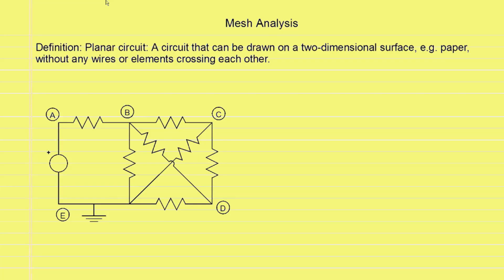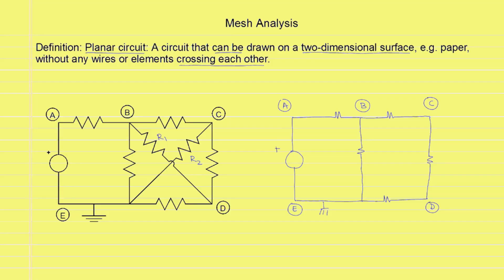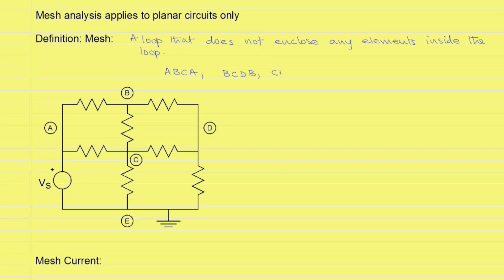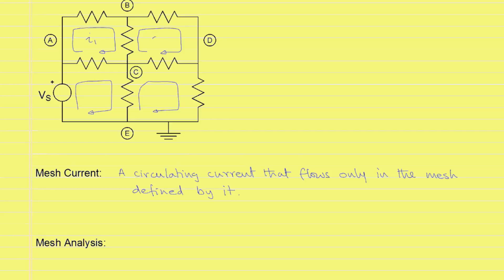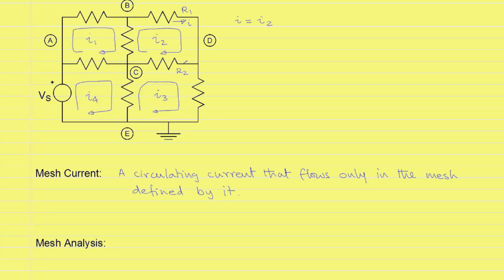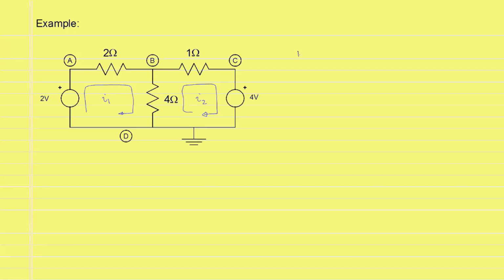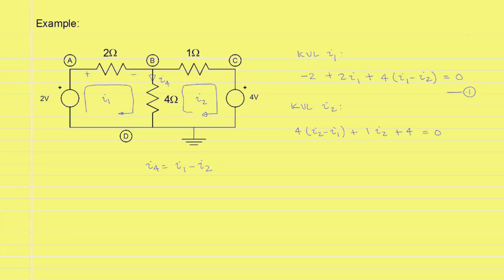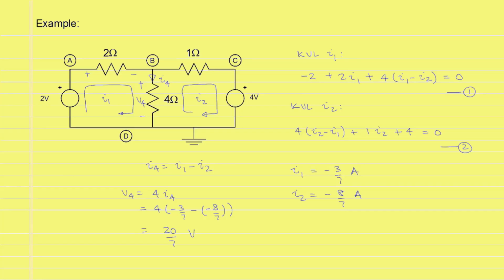Mesh analysis solved problems part 4